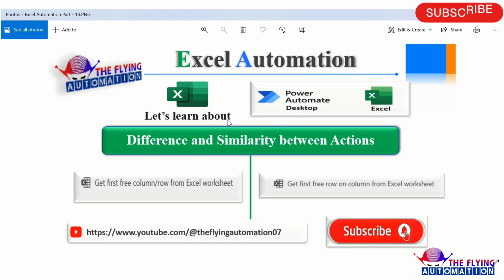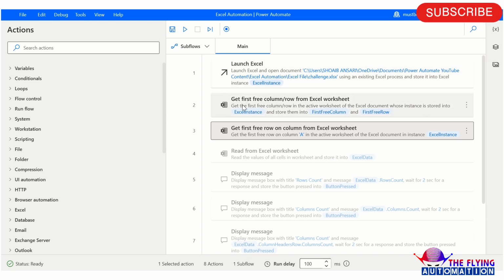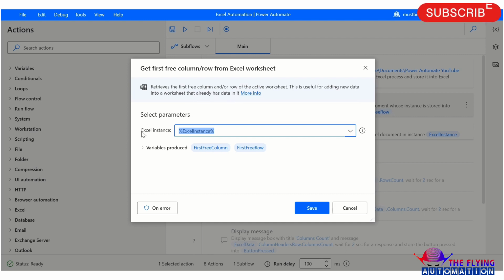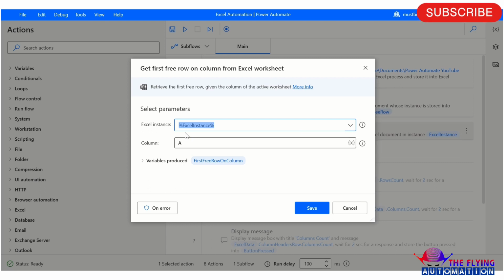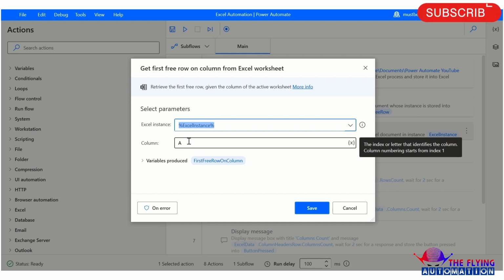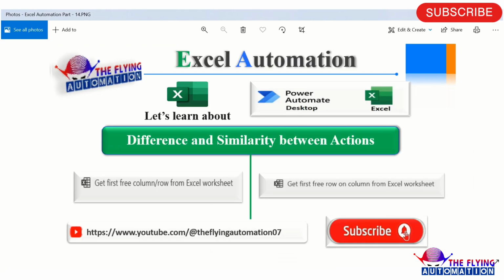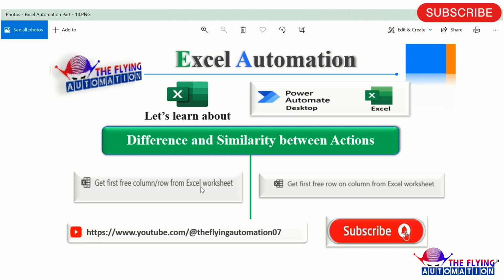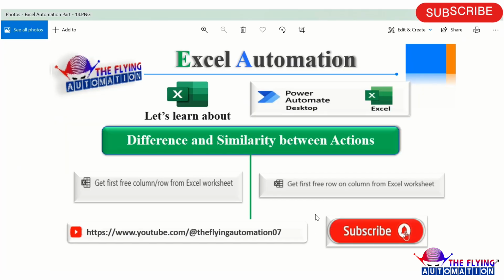Difference b/w Get first free row on column & column/row from Excel worksheet | MS PAD Tutorial - 27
Video Agenda: Difference between Get first free column/row from Excel worksheet & Get first free row on column from Excel worksheet Actions || Excel Automation|| MS Power Automate Desktop || MS PAD Tutorial - 27